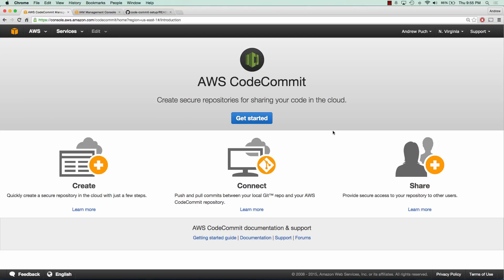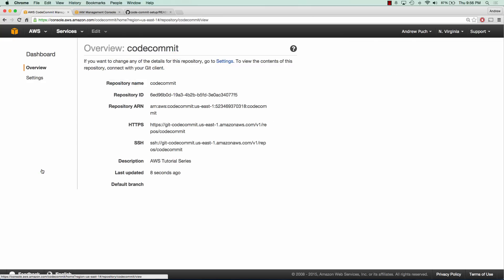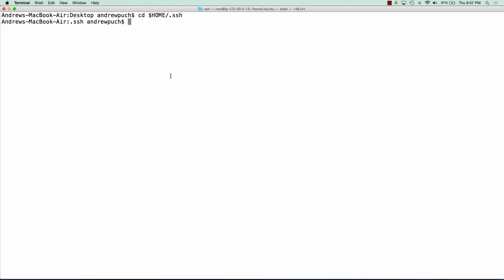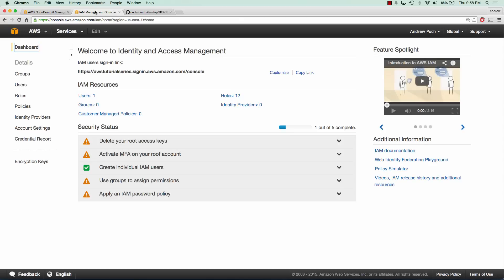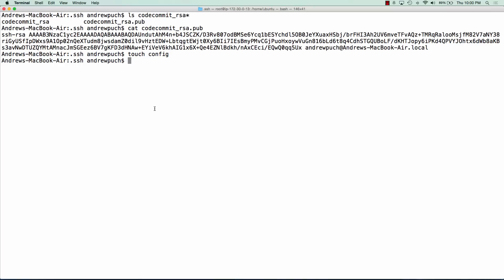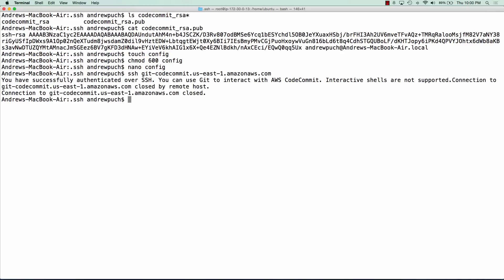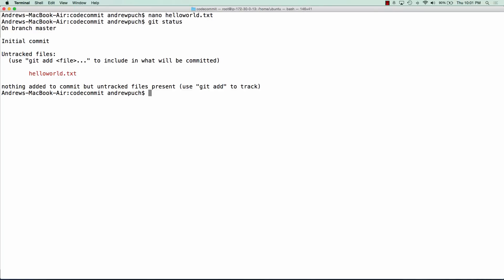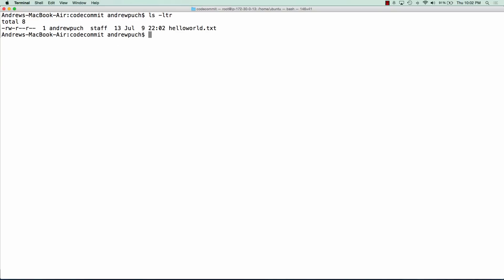Code Commit Setup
Tutorial on how to setup AWS Code Commit using SSH and IAM roles. I go over setting up your SSH key and importing into your IAM user so that you can connect to Code Commit!